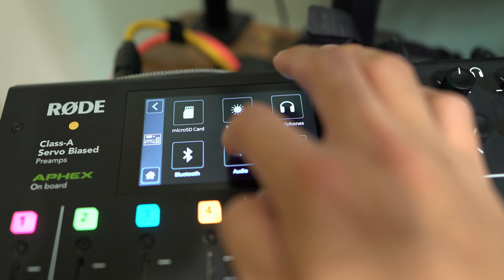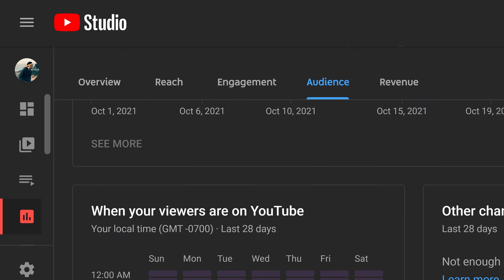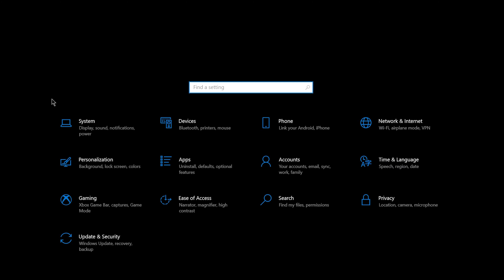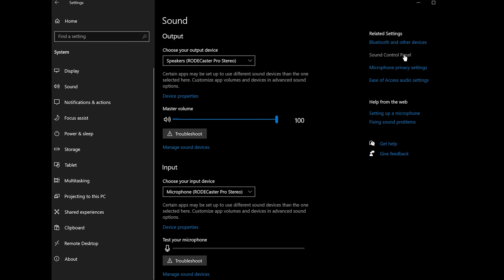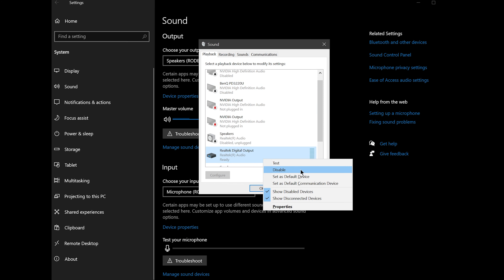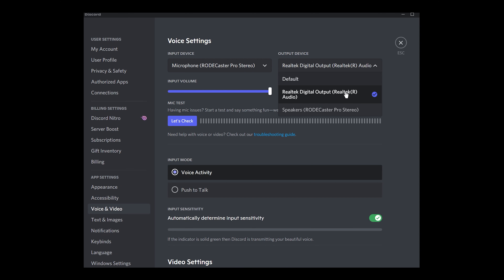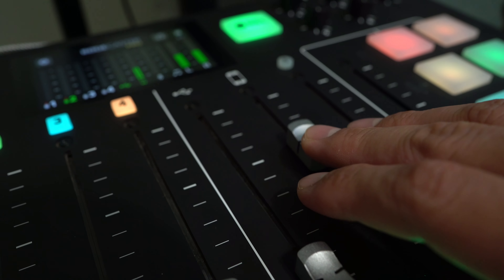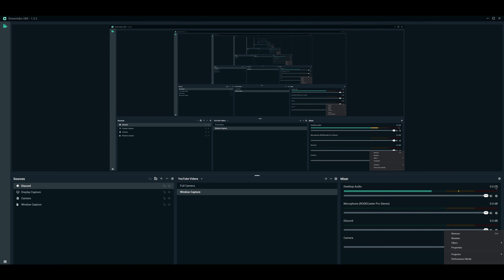How to Use Discord and Zoom on the RODECASTER Pro for Live Streaming and Podcasts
To separate Discord and Zoom audio on the RODECASTER Pro you need a TRRS to TRRS cable and configure your software settings like this. I will also show you how to separate your Discord and Zoom audio while recording in Streamlabs OBS and OBS.

TRRS to TRRS cable
The RODECASTER PRO

Video Chapters:
00:00 Intro
1:00 Firmware up to date
1:25 USB mix minus
1:35 TRRS cable
2:20 PC settings
3:27 Discord settings
4:45 SLOBS settings
5:35 Outro

My YouTube Music

Gear I'm using right now

Boost your brand